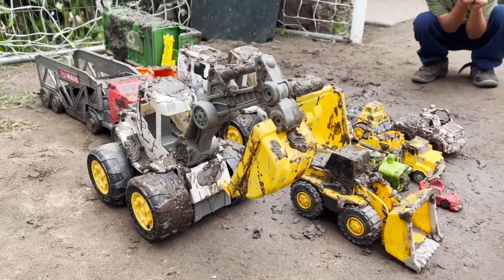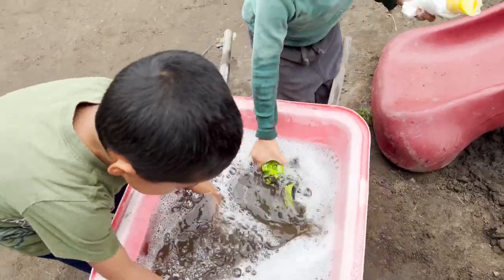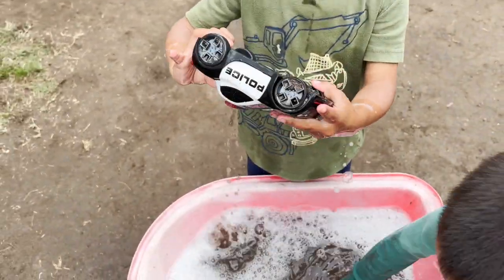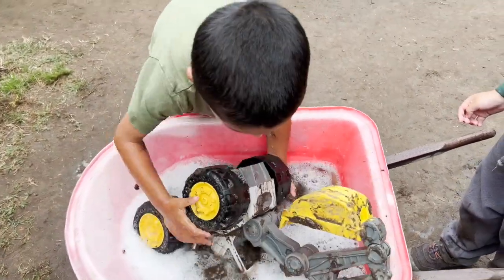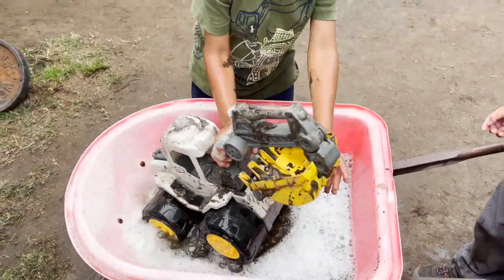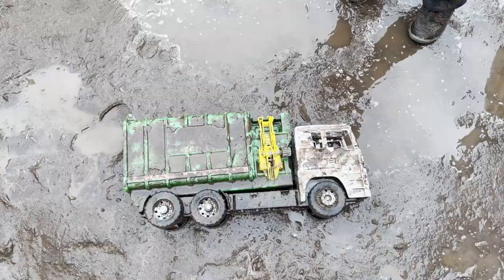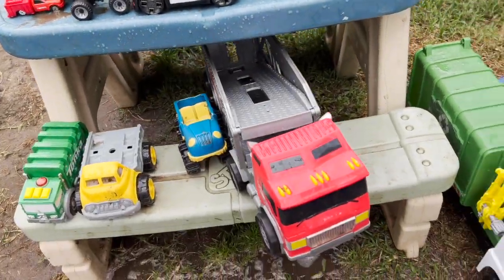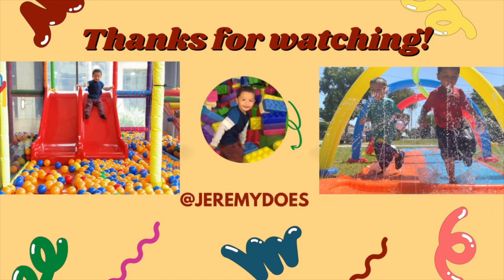Muddy Vehicles Car Wash ! Firetrucks, Excavator, Front Loader, Garbage Truck, Ambulance and more!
Hi friends, today all of Jeremy's cars were muddy! Jeremy's job was to clean all his vehicles.